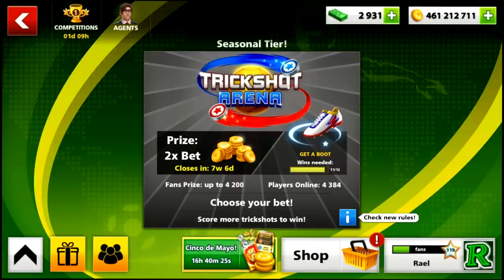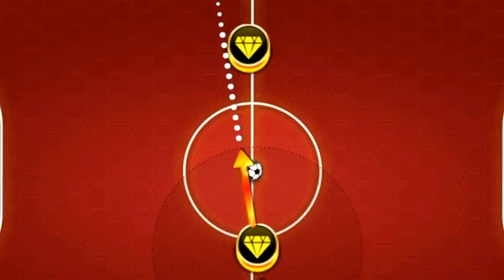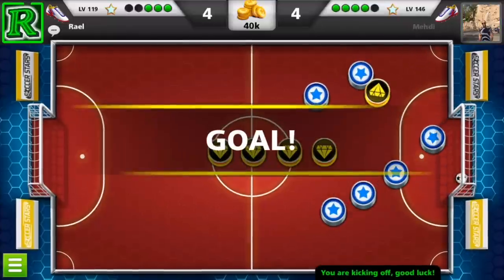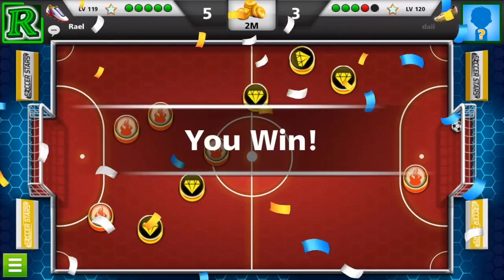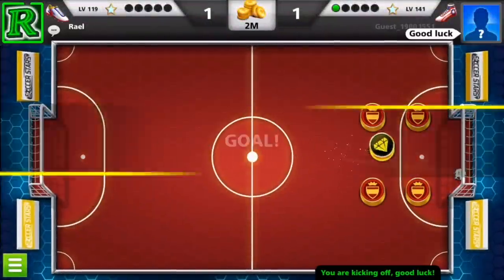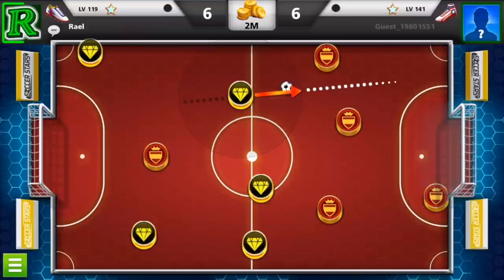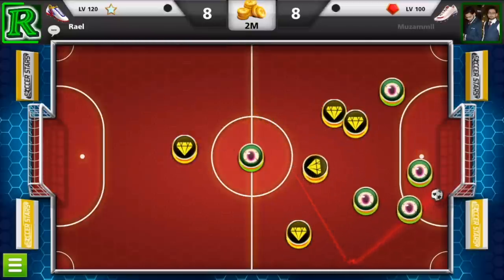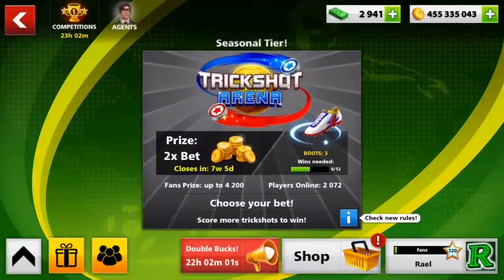Soccer Stars: 1V1 TrickShot Arena Top 5 Goals + Big Tips & Tricks - Amazing 😉 Goals (No Hack/Cheat)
Soccer Stars: TrickShot Arena Top 5 Goals + Big Tips & Tricks - Amazing Goals No Hack - Cheat - Not ALL IN . NOT 8 Ball Pool
8 Ball Pool 200M Giveaway & Soccer Stars 16M ACCOUNTS - Thank YOU SO MUCH

8 Ball Pool - INSANE 10th Match On SAO PAULO CHAMPIONSHIP - 8 Streaks WINING - But Why 😡 990 Cash

8 Ball Pool - BEST BREAK OFF EVER! Road To Each First Ring ON 8 Ball Pool - 8 Streaks Wins + Tips 😉